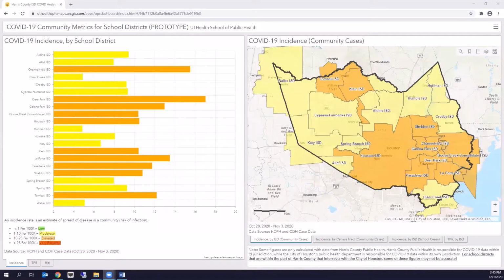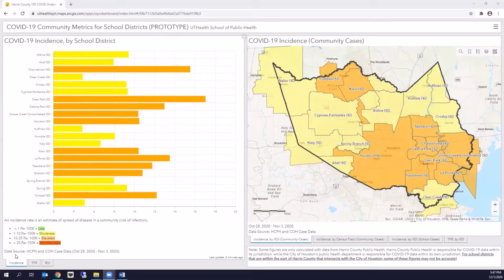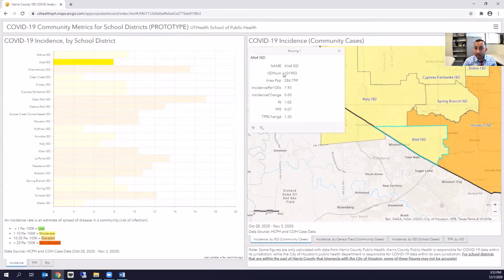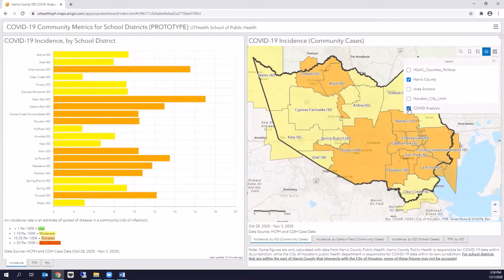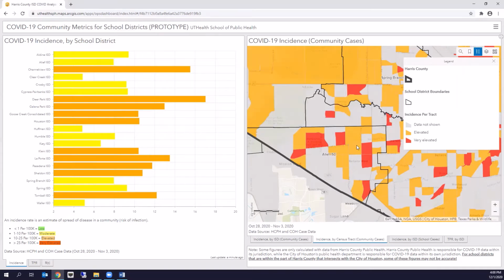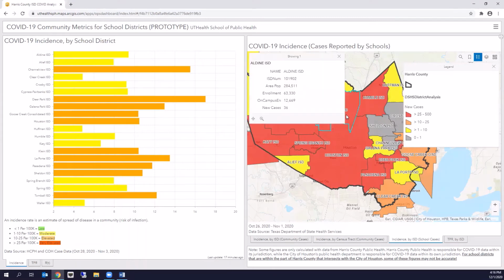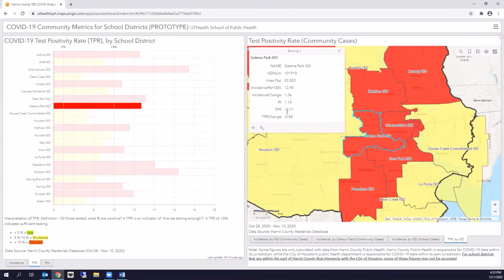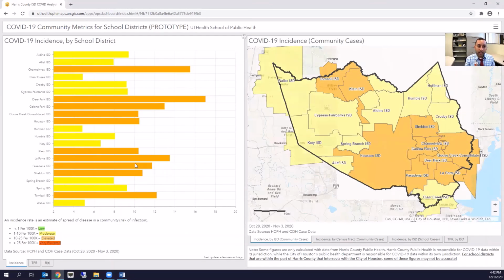School District Dashboard Instructional Video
A walk through tutorial of how to navigate the dashboard to find the information you need.